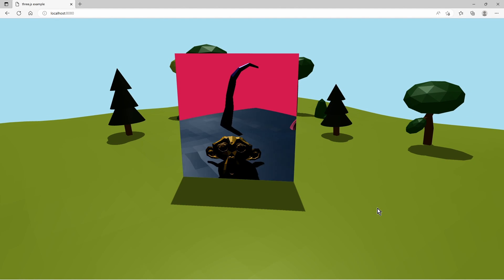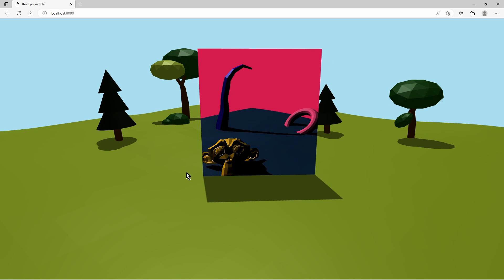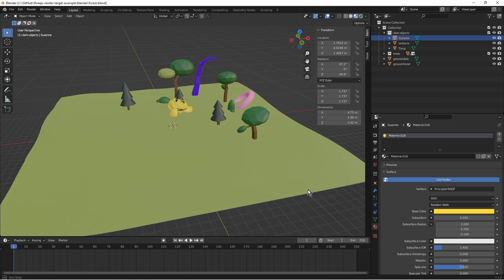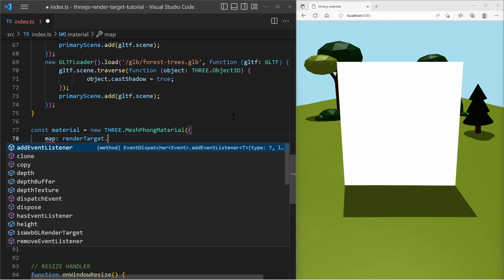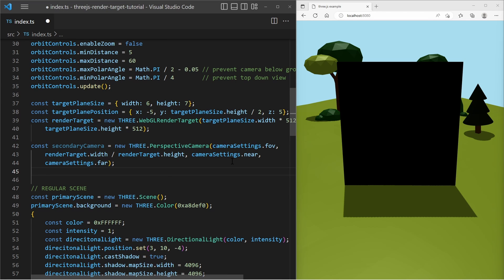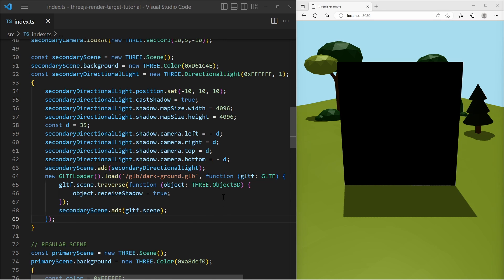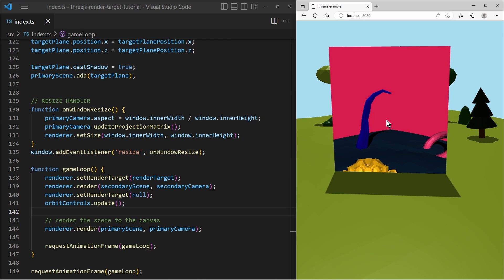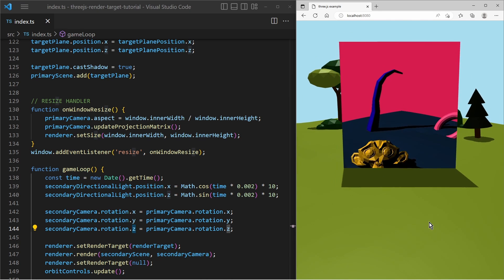three.js Render Target Tutorial - Render a Second Scene as a Texture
Hey, in this video we try out the render target. We will render a second scene as a texture onto a plane and create the illusion of a window into a different scene.

(00:00) - Intro
(01:33) - Scene Setup
(02:51) - Render Target
(04:22) - Render Secondary Scene and Camera into Render Target
(08:24) - Add some Gimmick
(09:51) - Outro